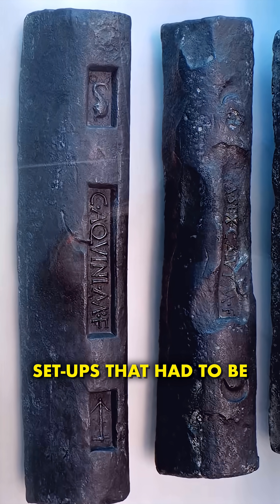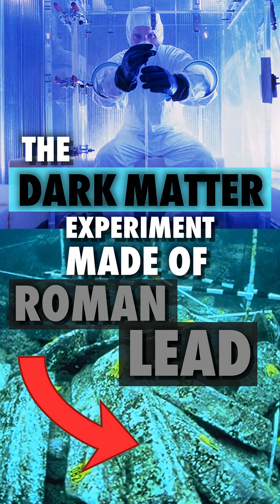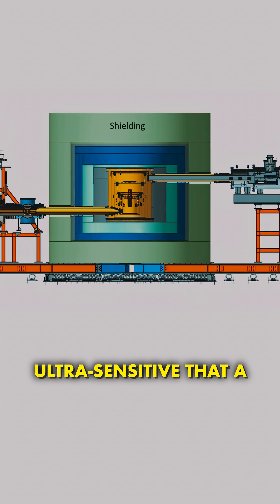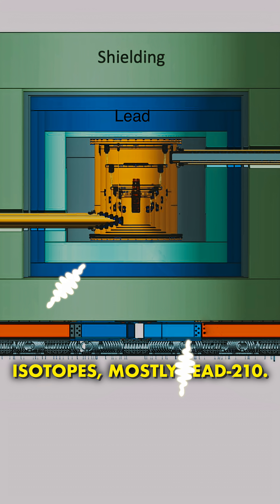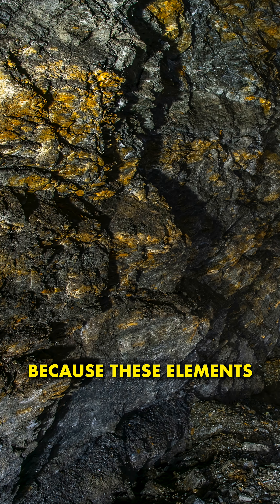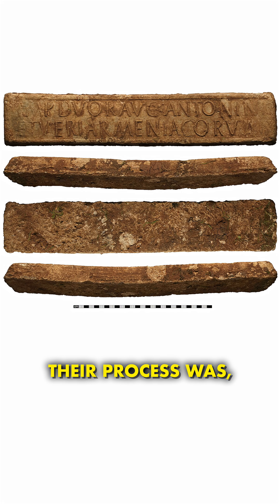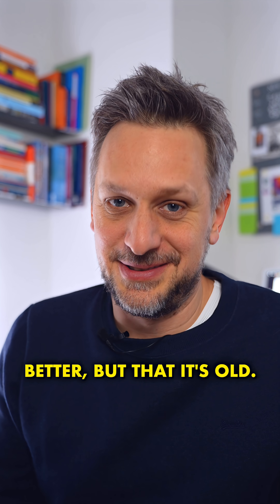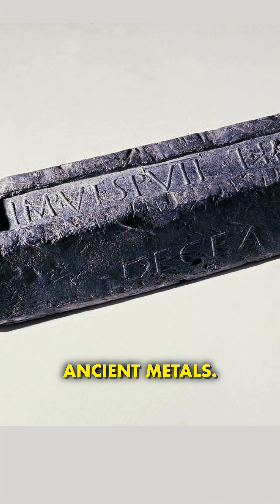Why we needed Ancient Roman Lead for this Dark Matter Experiment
We need lead for shielding from gamma radiation, but lead is also radioactive itself...